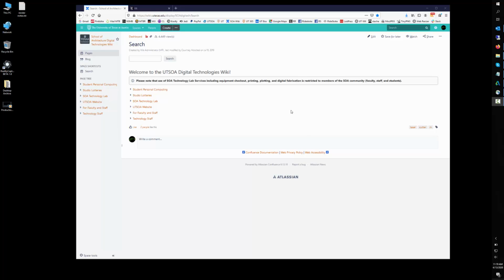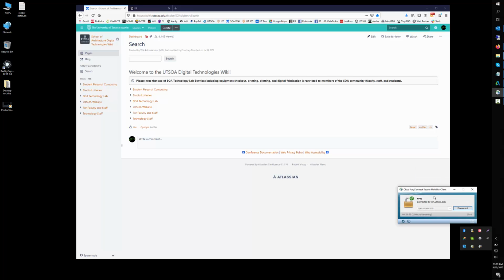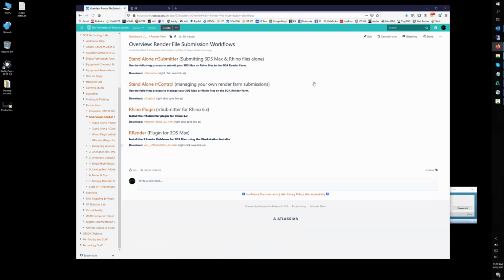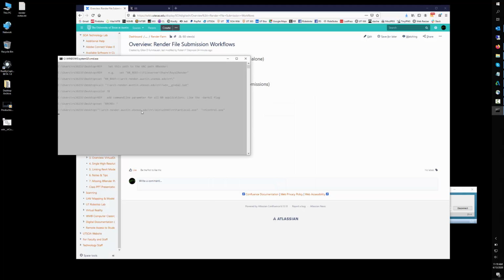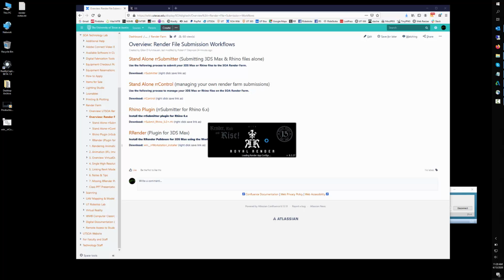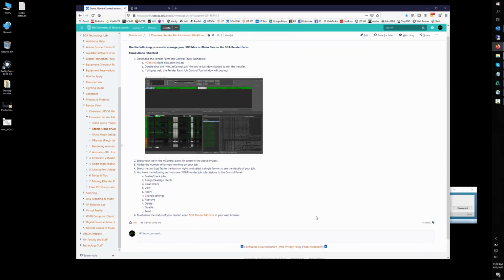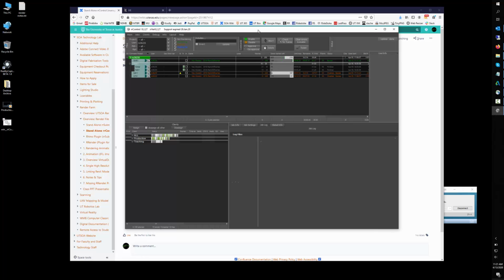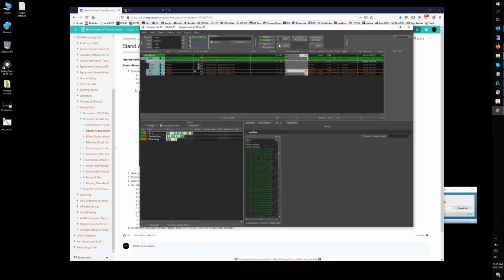rrControl Plugin | UTSOA Render Farm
In this tutorial, I show you how to install and navigate the rrControl Plugin for managing your own render farm submissions.  This includes Rhino 6.x, 3DS Max, and the list of supported render applications that work with Royal Render.